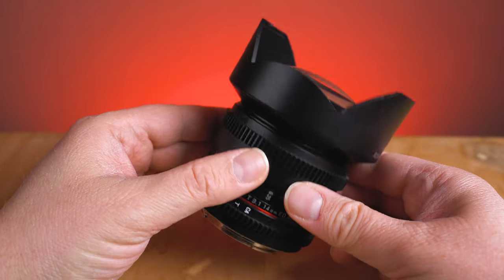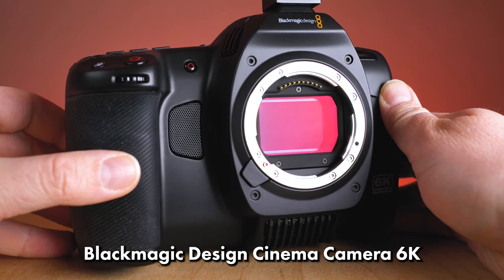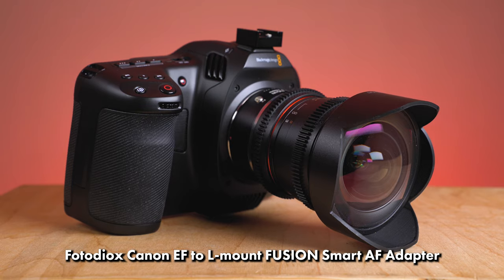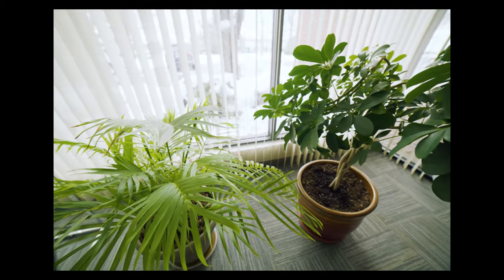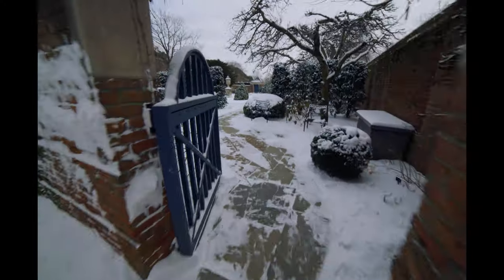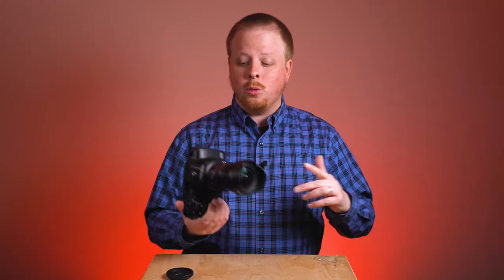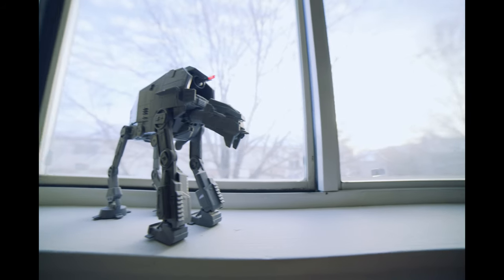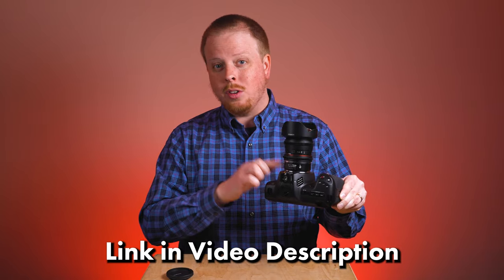Blackmagic Cinema Camera 6K - Shooting Open Gate Video with a 14mm Lens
We try out the new Blackmagic Cinema Camera 6K and adapt a Rokinon 14mm lens to it for ultra wide angle open gate goodness!